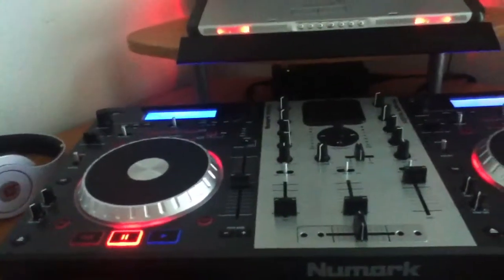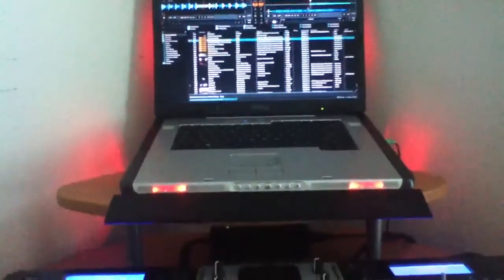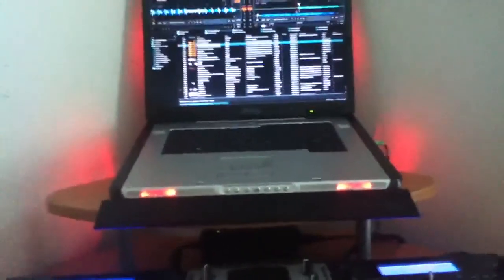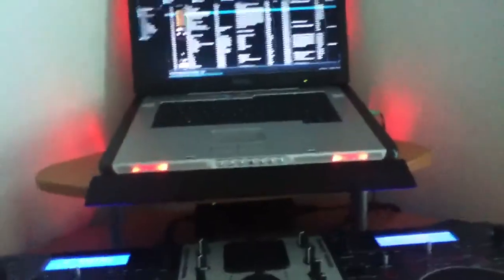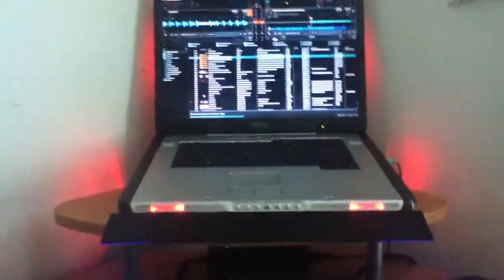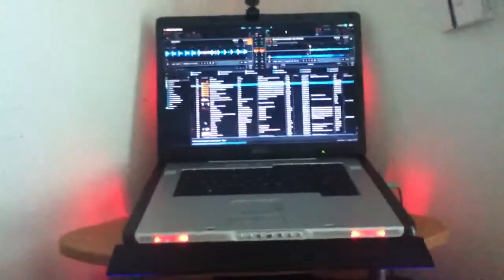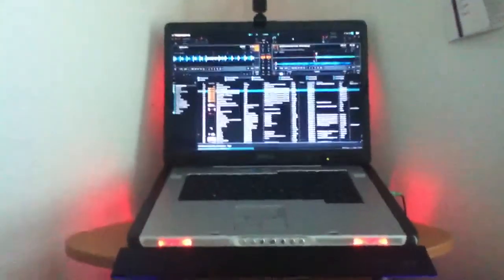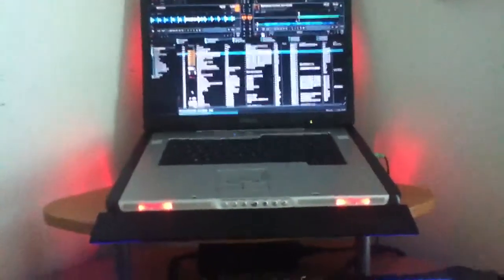Test Demo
See if the mic can keep up